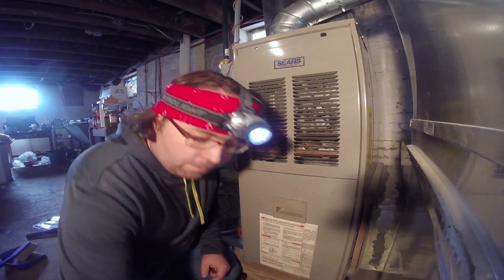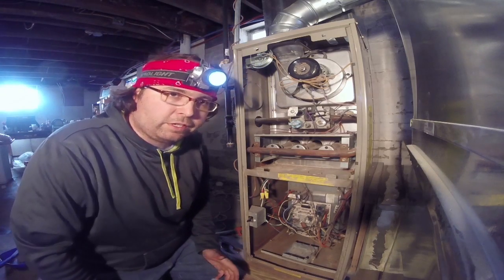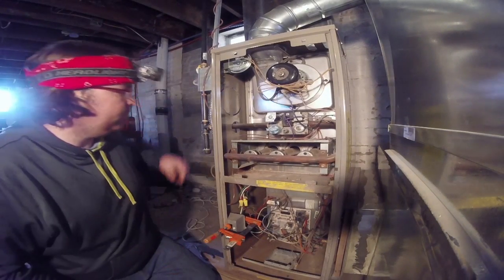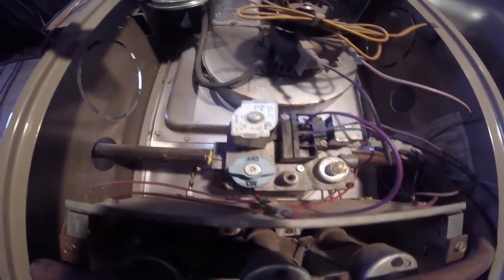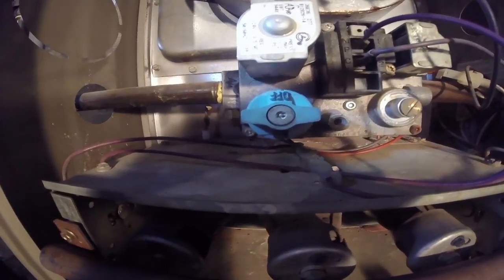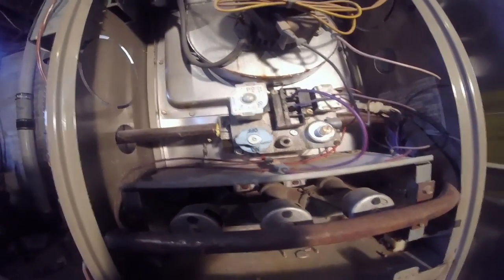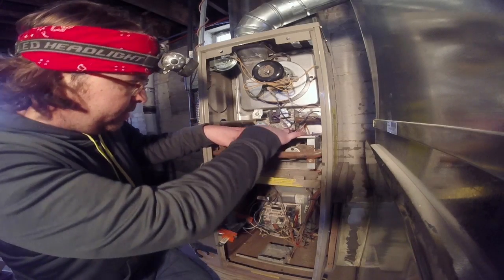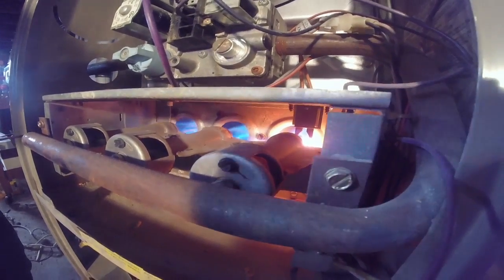DIY Furnace Fix - Bad Rollout Switch, Goodman GMP075-3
Emergency! Your furnace pooped the bed and it couldn't have picked a worse time. What do you do? You save the day, Detroit DIY style! This video shows you how to do a quick troubleshoot and diagnostic, which will unveil most problems. In this case, there is a faulty rollout switch, a $10 replacement which can be temporarily bypassed, as long as there are no safety conditions which caused it to trip. More information on this and other HVAC and Home DIY projects

This model is a Goodman GMP075-3, but similar models are made by Sears and Janitrol